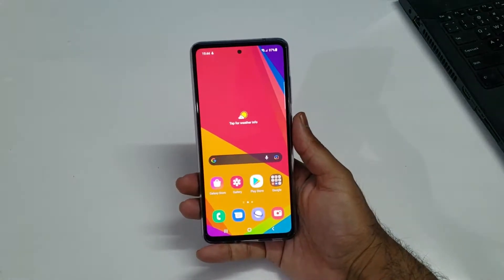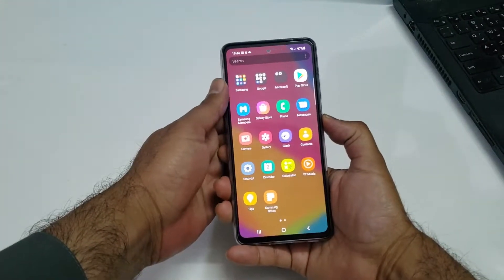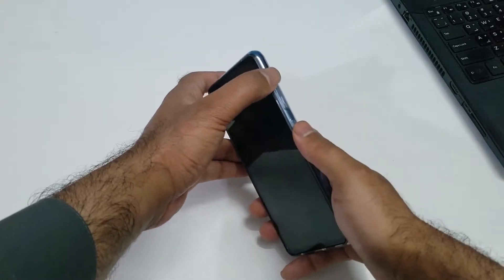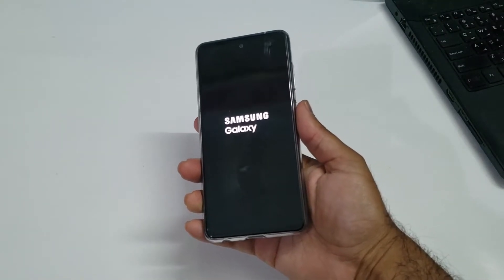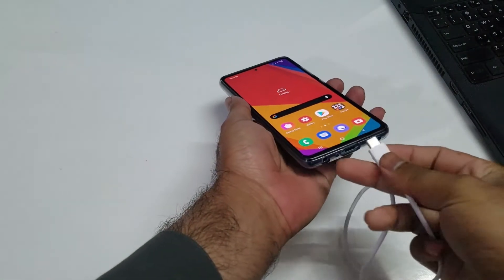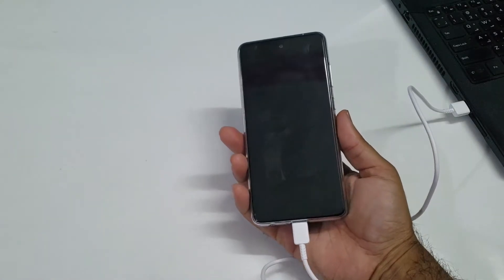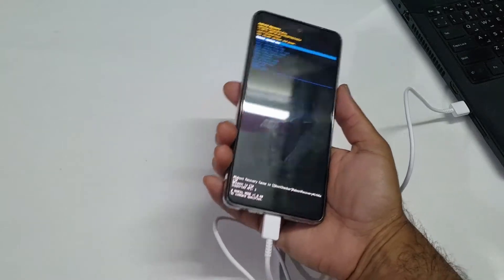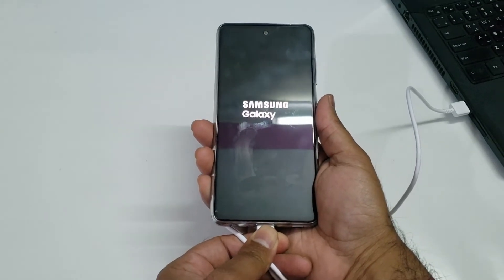Samsung Galaxy A52 5G Hard Reset!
Your Samsung Galaxy A52 5G started to heat up? It reboots randomly, or it is simply overloaded so the slowdown is noticeable? You bought a used device that still has some data left over from the previous owner and you want them removed in a quick and safe manner? Perhaps the easiest solution many problems including these is to give your Samsung Galaxy Galaxy A52 5G – HARD RESET. Next to the typical reset from the Setting menu, there is also a way that doesn’t require the OS to be fully running. On the Samsung Galaxy Galaxy A52 5G it is executed like this: